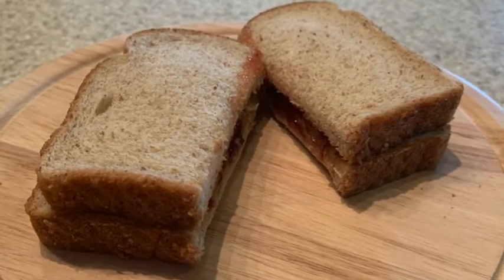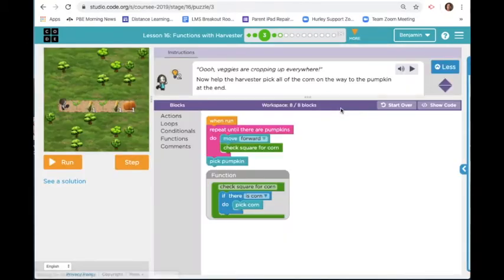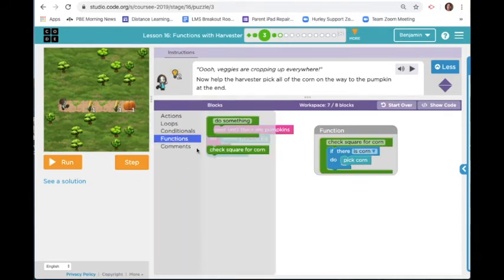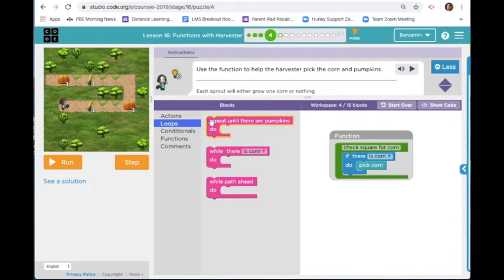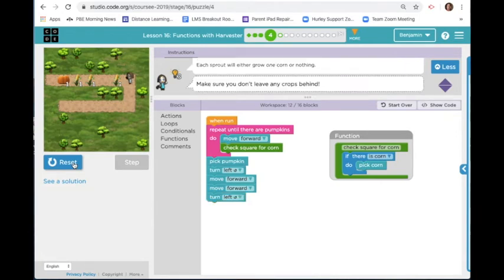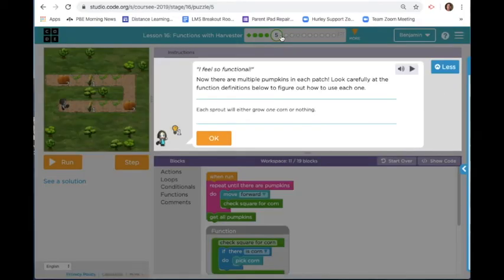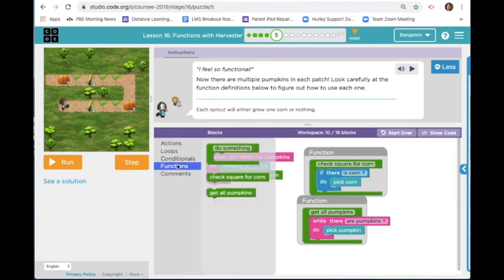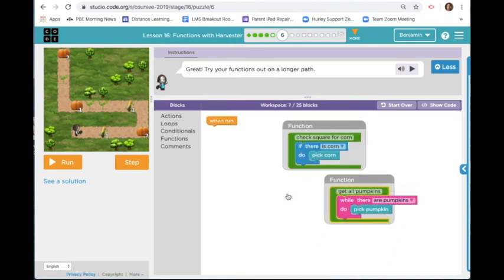CTK Functions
Introduction to Functions and how to use them using Code.org

Functions are like mini-programs. You tell a computer a small set of instructions to do something and then include that in the larger program whenever you need to do it.